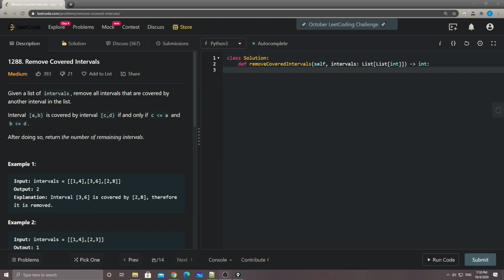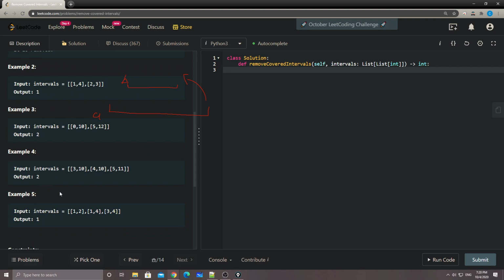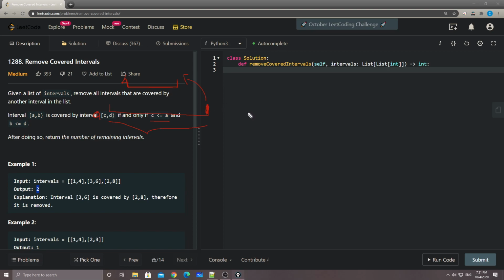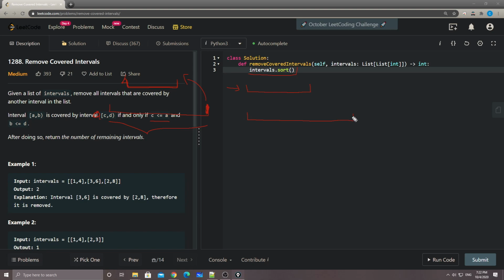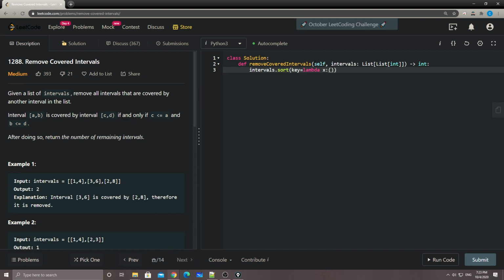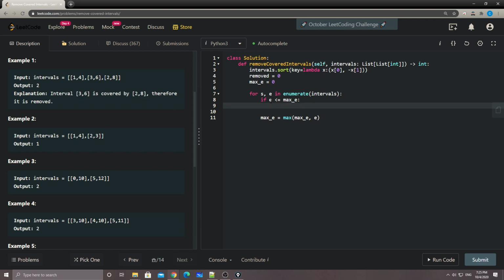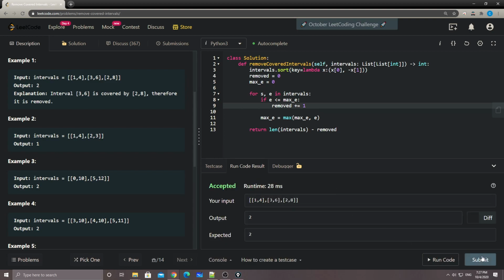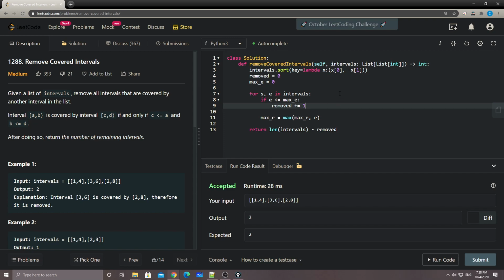LeetCode 1288. Remove Covered Intervals